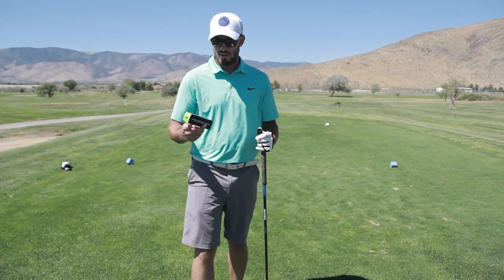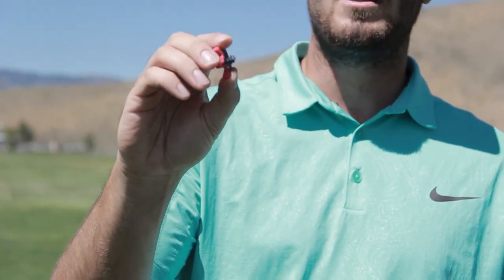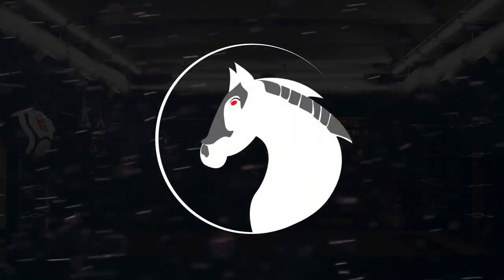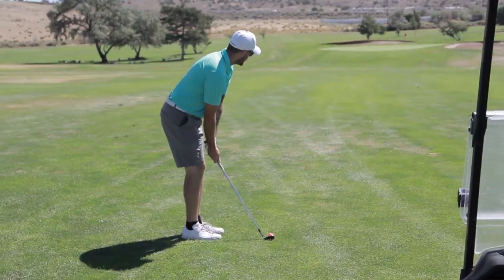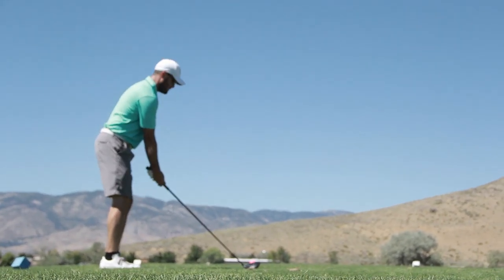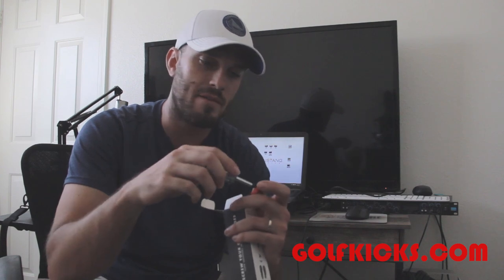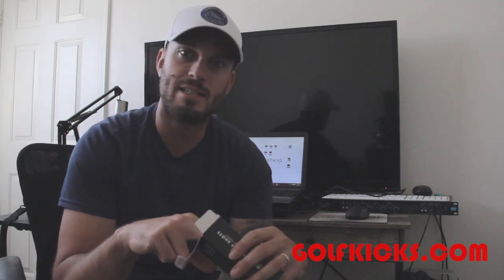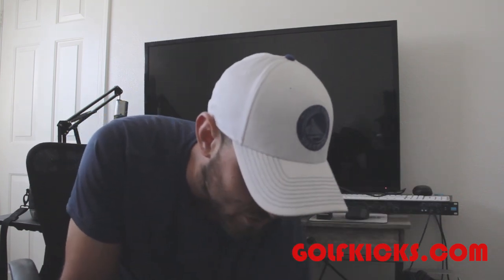GolfKicks Review Vlog - Testing on the Golf Course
The guys at Golfkicks.com sent me a "screw your golf shoes" kit so I can turn any pair of ordinary shoes to an extraordinary pair of Golf Kicks!  Check it out, and watch some highlights of my round using their product!

Review rating:  8/10